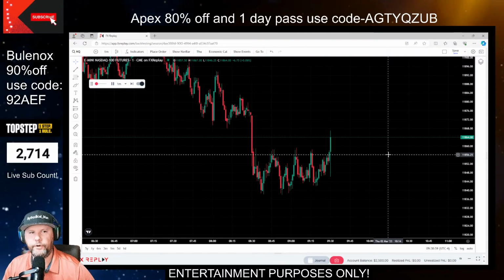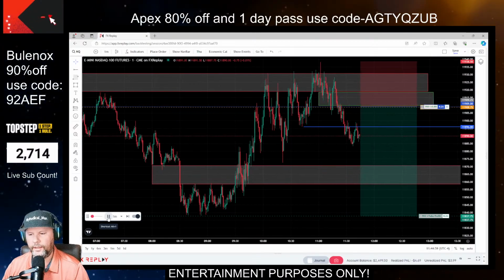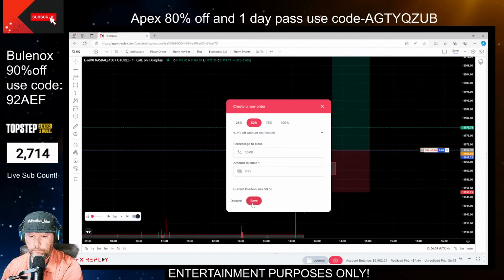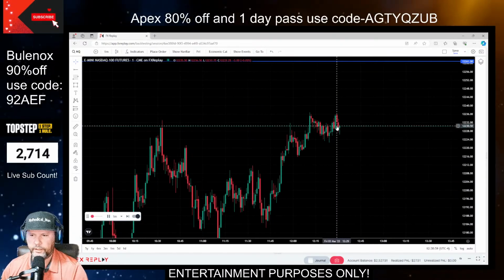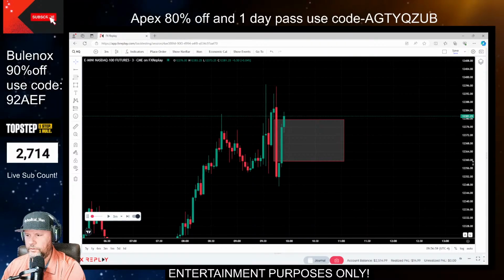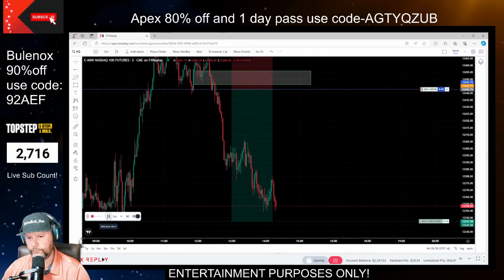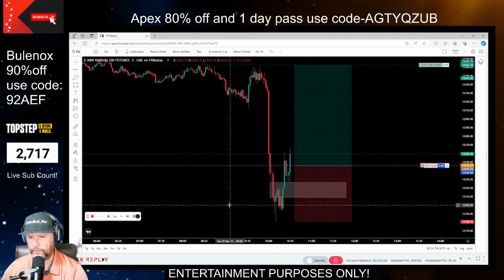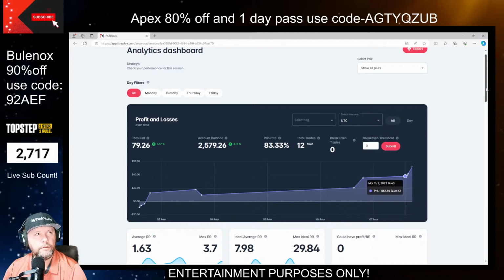BACKTESTING LIVE!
code-spring and static30 for discount!

code-Mythodical20

Joing my Discord for direct access to me and updated info daily!